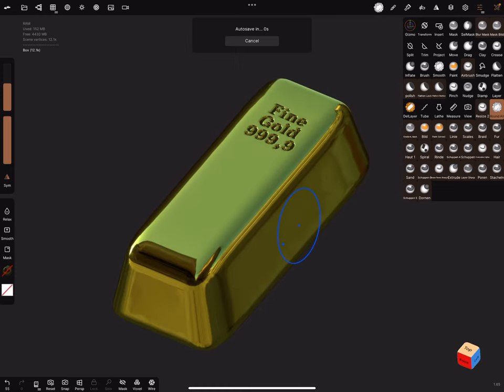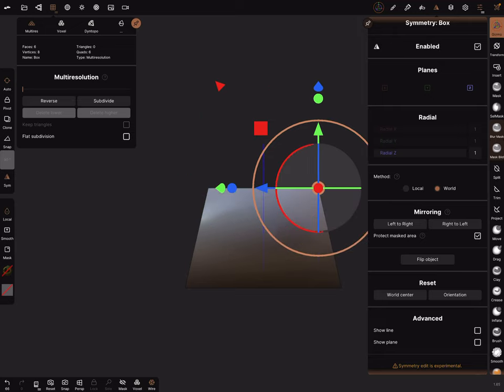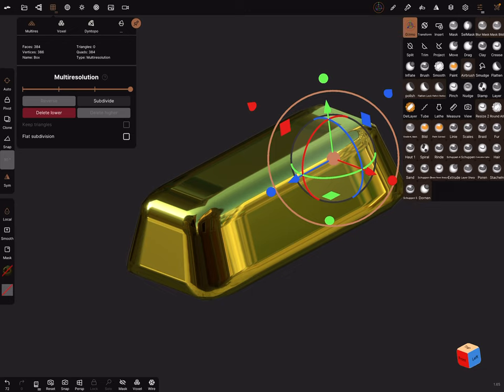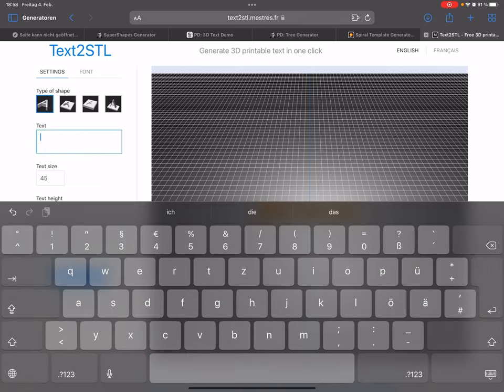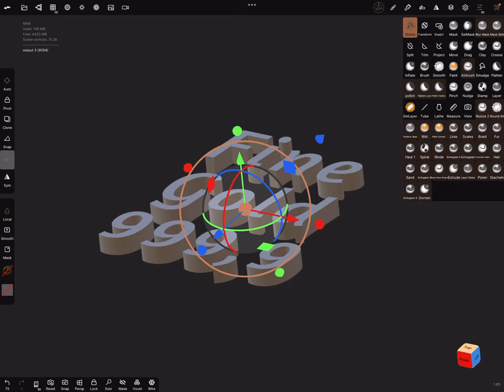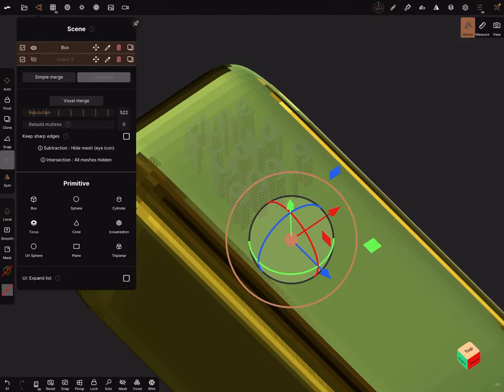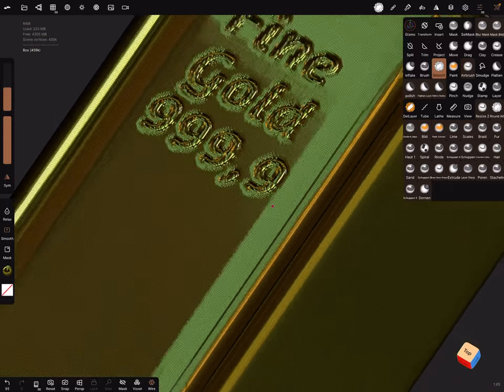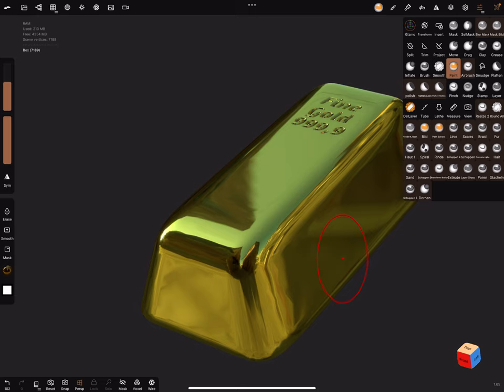Nomad Sculpt - Efficient & Quick 5 - A Gold Bar (V1.65 - 4.2.2022)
Short Tutorial - Create a Gold Bar faster and more efficiently.